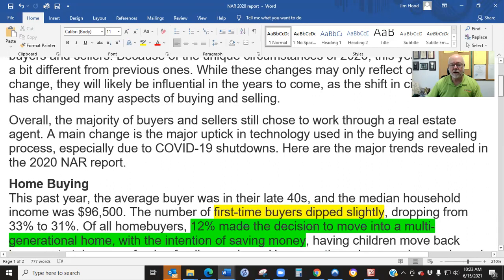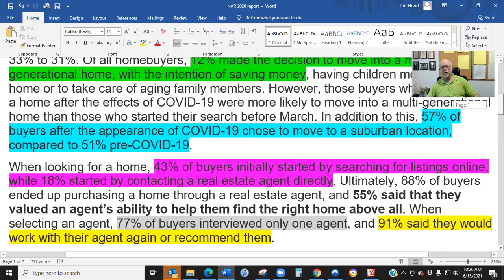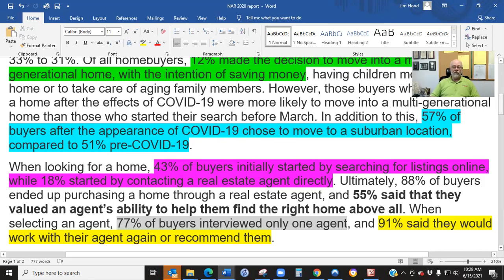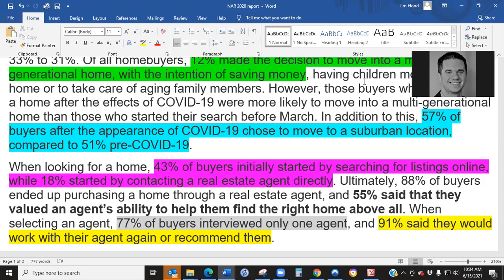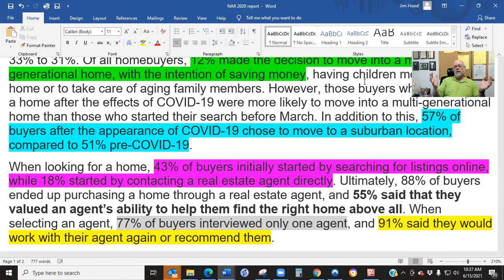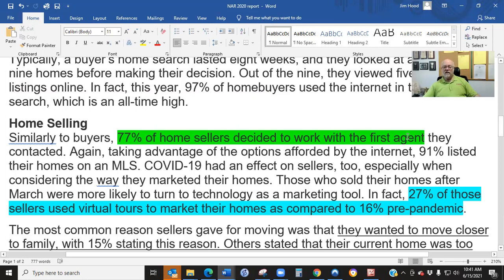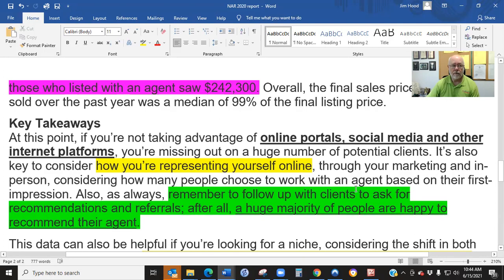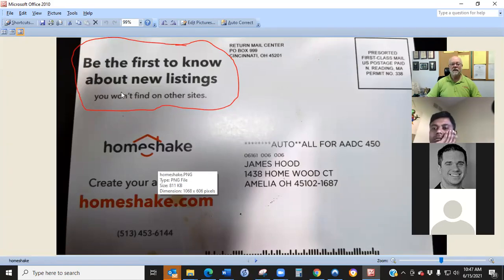Mastermind Event Cincinnati 6'15'21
Mastermind Event  Review NAR 2020 report.  Home inspectors must be licensed.  Community project.  Don't add "No FHA/VA" to listings. July 6 "Open House" round table.  July 20 Short sales